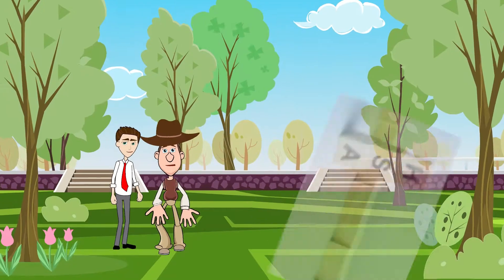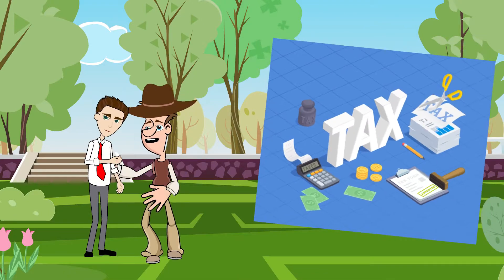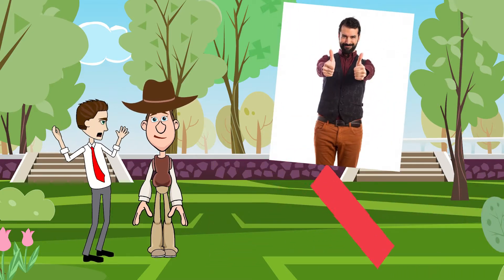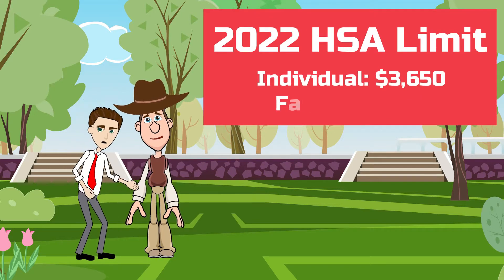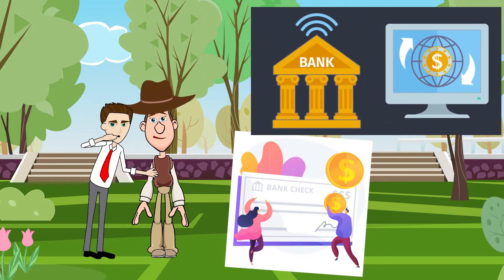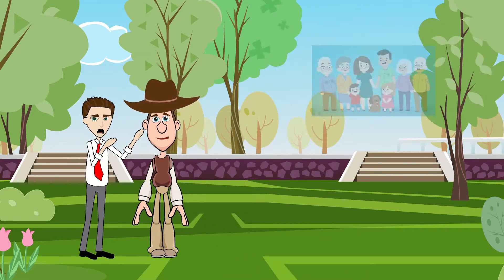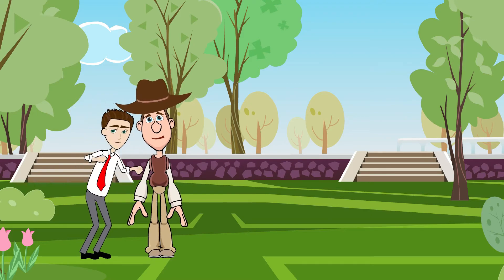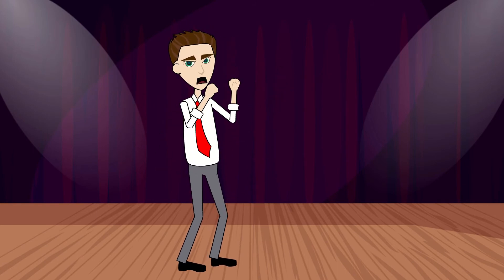What is an HSA or Health Savings Account? A Simple Explanation for Kids and Beginners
This video answers the question "What is an HSA" in a simple, kid-friendly way.
⬇️ Click SHOW MORE for details ⬇️

The video addresses the topics below:
- What is an HSA / Health Savings Account
- What tax benefits do HSAs offer
- Where does the money for an HSA come from
- Is there a maximum contribution limit
- Can the money in an HSA be invested in anything
- What can you use the money in an HSA for
- Are there any penalties for using HSA money for non-qualified expenses

All About Banking for Kids - Bank, Credit Union, Checking & Savings Accounts, ATM, Online Bank, ACH Bank Transfer, Etc